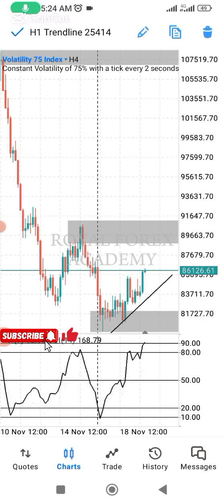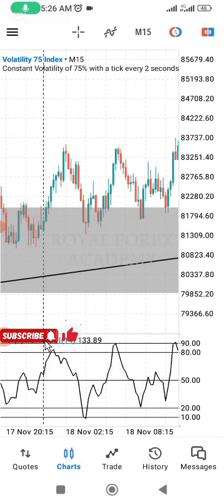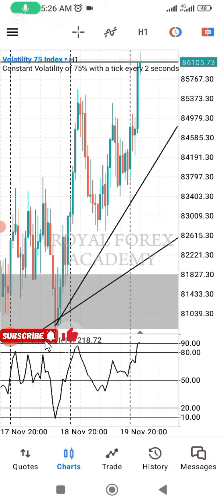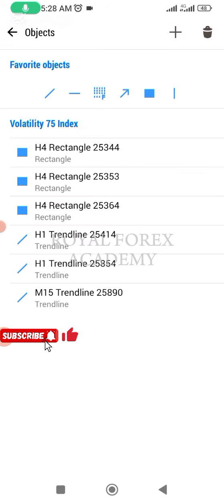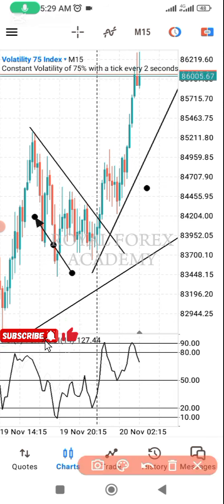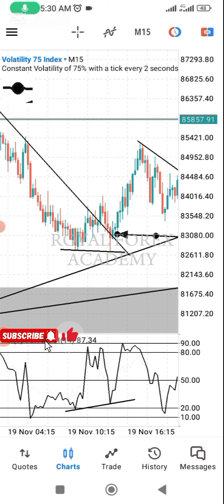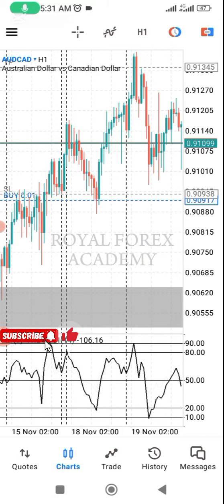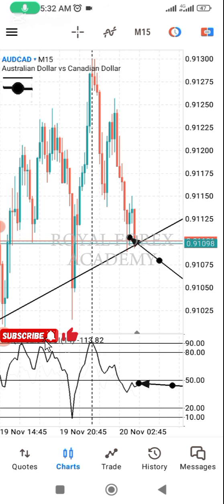FOREX TRADING - THE ONLY 15 MINUTES SCALPING STRATEGY YOU WILL EVER NEED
In this lesson I share with you a powerful 15 minutes scalping strategy for beginners and advanced Forex traders.